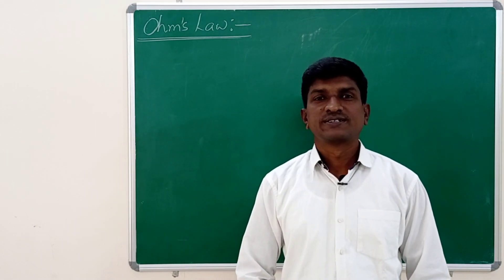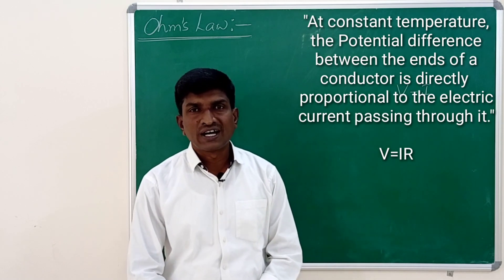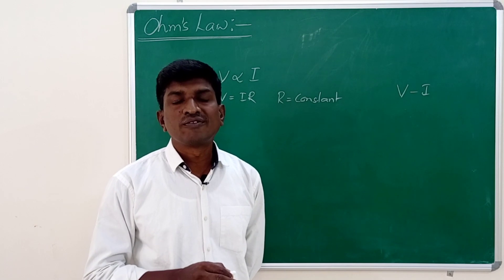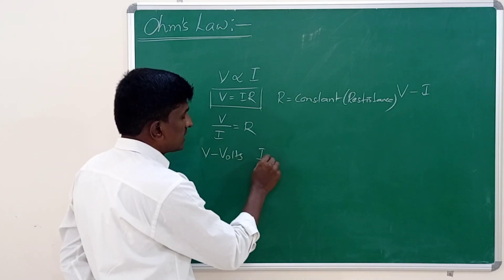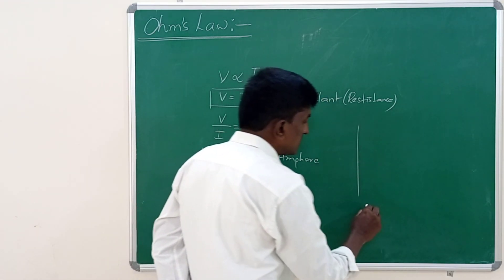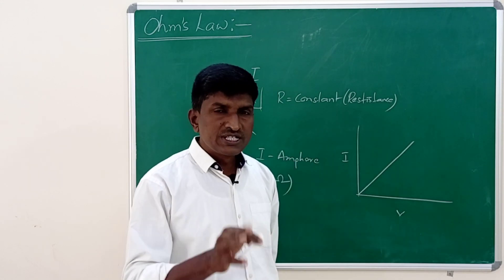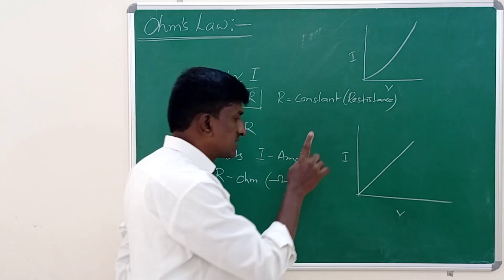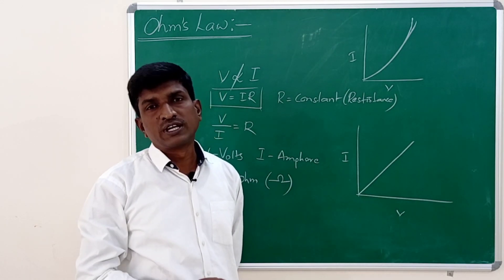Ohm' Law | What is Ohm's Law | Relation between Potential difference and Electric Current | V=IR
Ohm's law states that the current through a conductor between two points is directly proportional to the voltage across the two points. This relation was first established by George Simon Ohm and is famously known as "Ohm's Law".

Ohm’s law, description of the relationship between current, voltage, and resistance. The amount of steady current through a large number of materials is directly proportional to the potential difference, or voltage, across the materials. Thus, if the voltage V (in units of volts) between two ends of a wire made from one of these materials is tripled, the current I (amperes) also triples; and the quotient V/I remains constant. The quotient V/I for a given piece of material is called its resistance, R, measured in units named ohms. The resistance of materials for which Ohm’s law is valid does not change over enormous ranges of voltage and current.

Ohm’s law may be expressed mathematically as
V/I = Constant(R) or V/I = R
V = IR

That the resistance, or the ratio of voltage to current, for all or part of an electric circuit at a fixed temperature is generally constant had been established by 1827 as a result of the investigations of the German physicist Georg Simon Ohm. The Resistance is measured in Ohms.

Ohm's Law
What is Ohm's Law?
What is the relation between V and I?
What is resistance?
V = IR
Relation among V, I and R
Relation between Potential difference and Electric current
Relation among Potential difference, Electric Current and Resistance
Who given Ohm's law?
Ohmic Conductors
Non-Ohmic Conductors
V,I graph
PGT Physics Online Classes